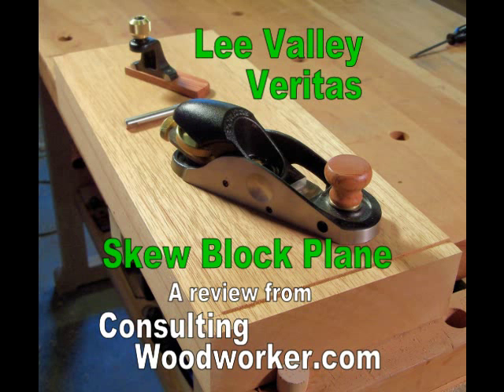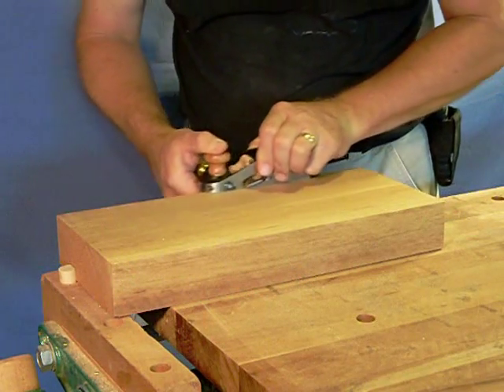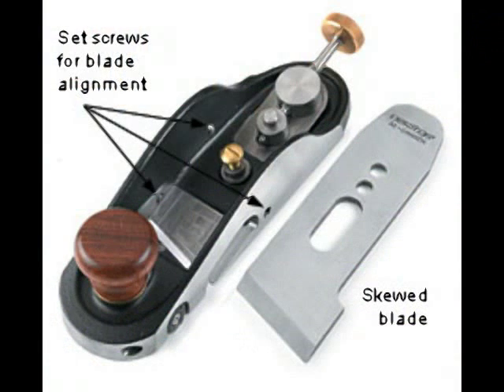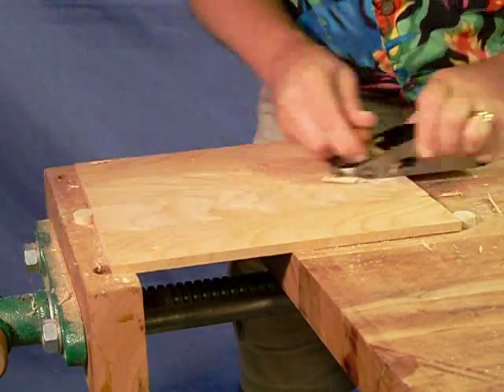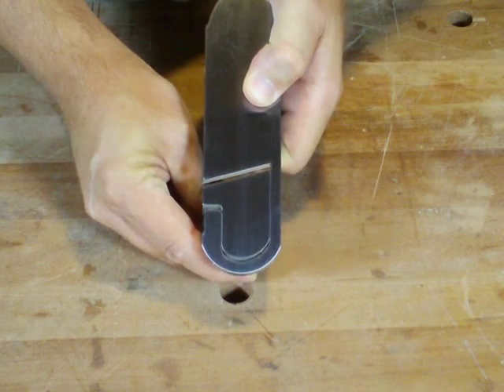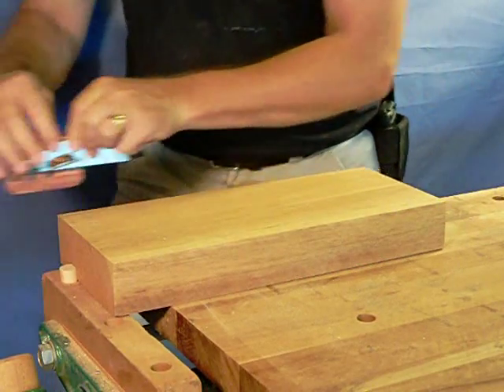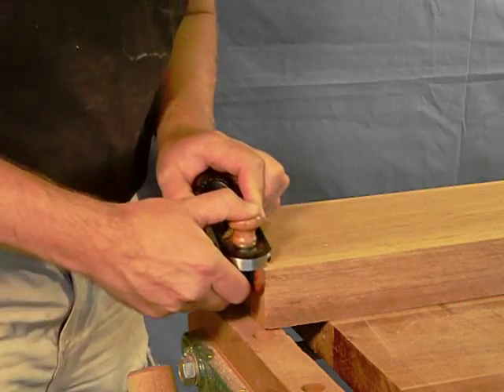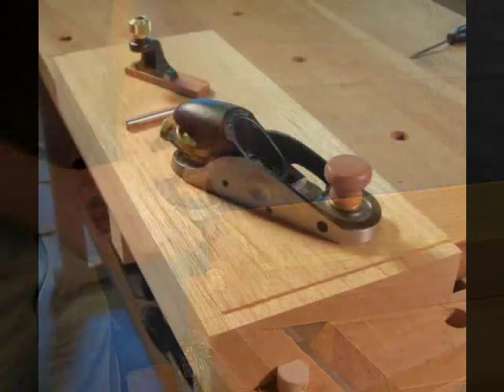Lee Valley Skew Block Plane Review.mp4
My review of Lee Valley Tool's Veritas Skew Block Plane. They sent me one to try out and review. This modern version of a classic design feels right and works very well. Watch the video to see all the updated features.